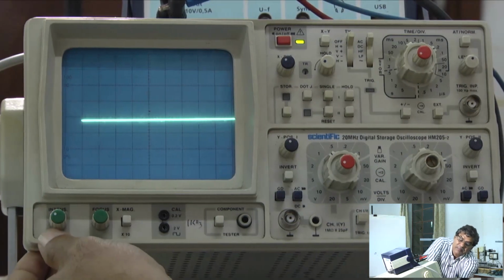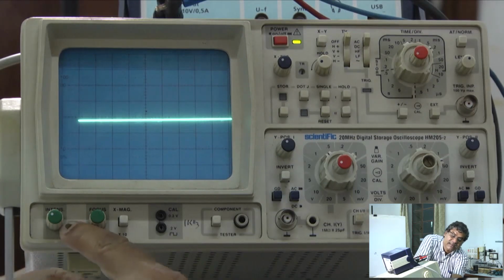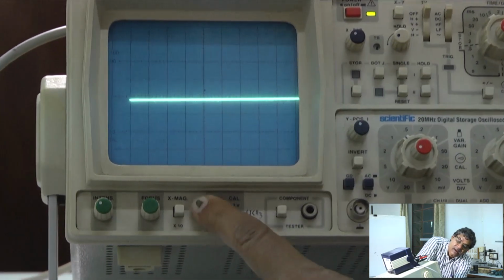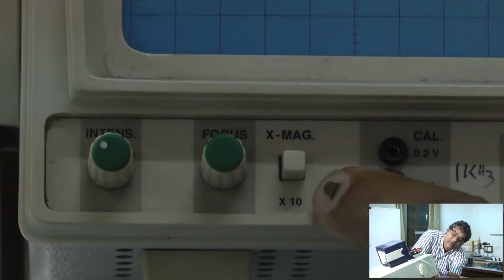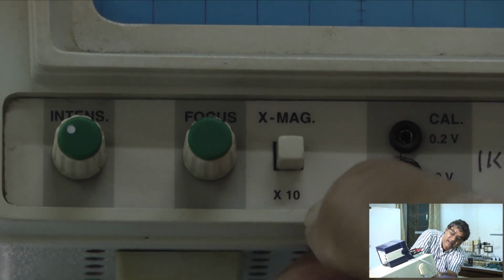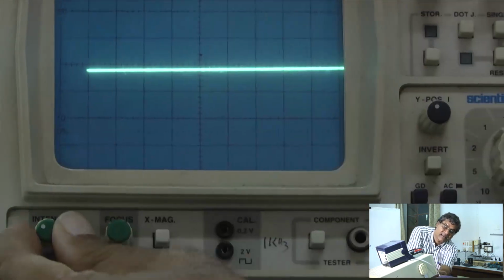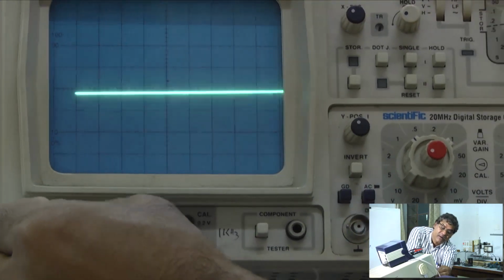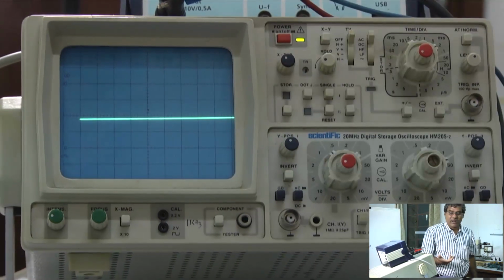Lecture 01 : Basic Tools and Instruments in the Laboratory